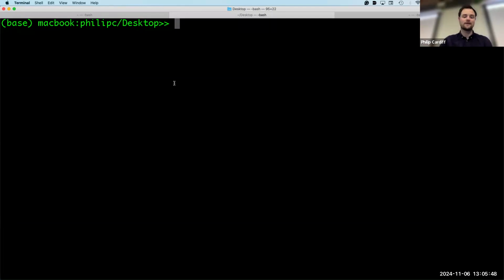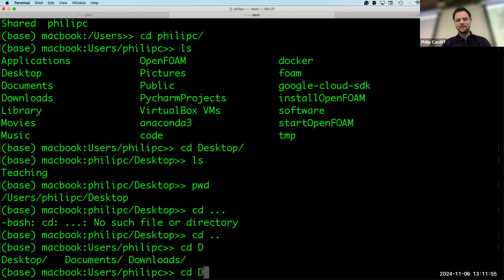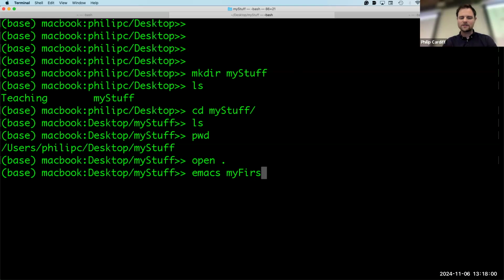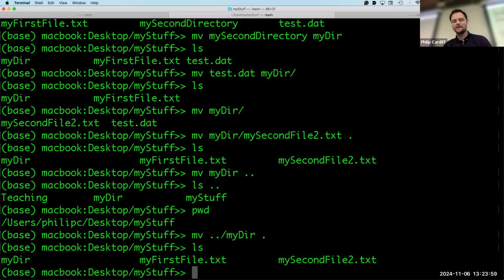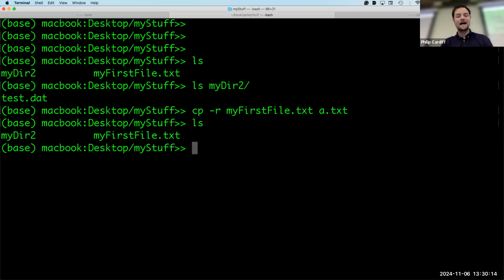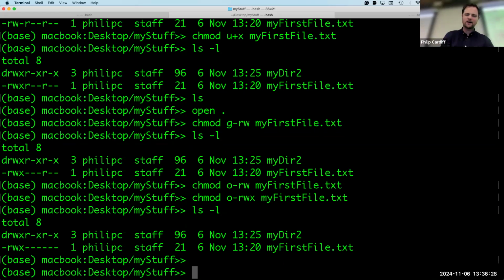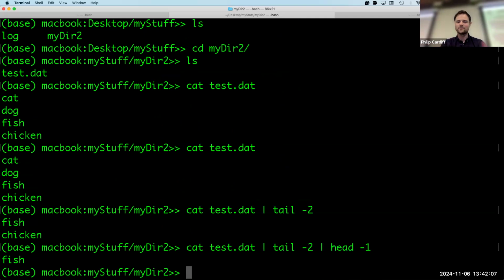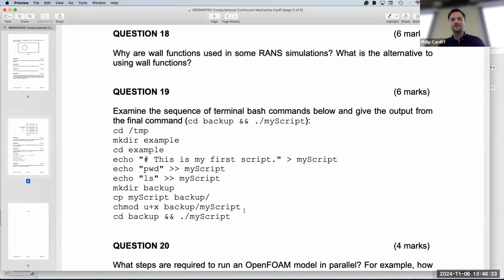MEEN40150 Introduction to the Linux terminal